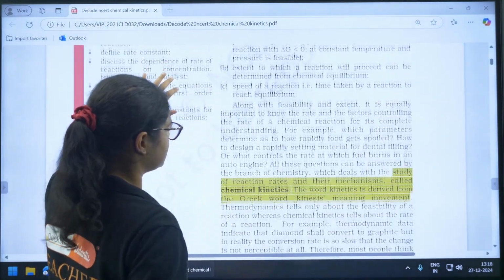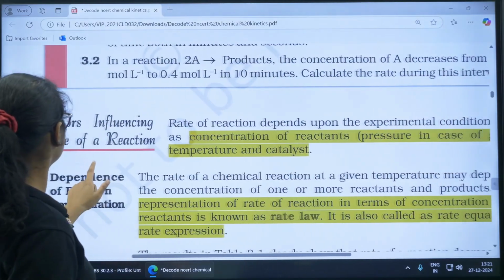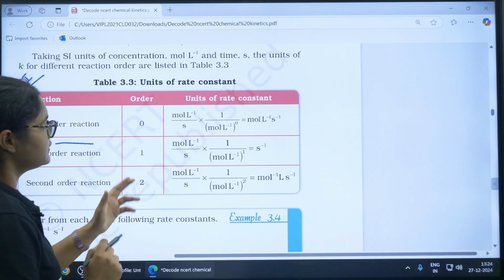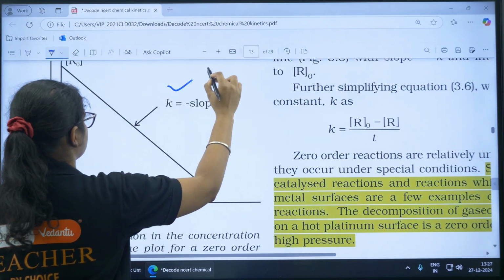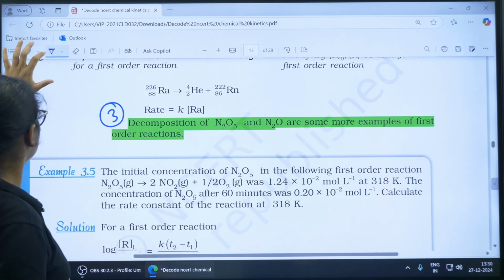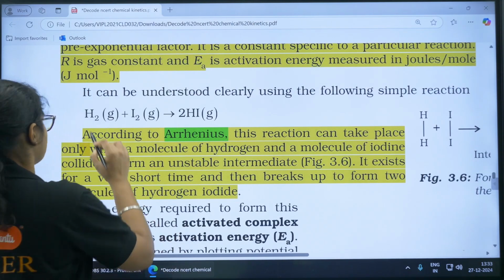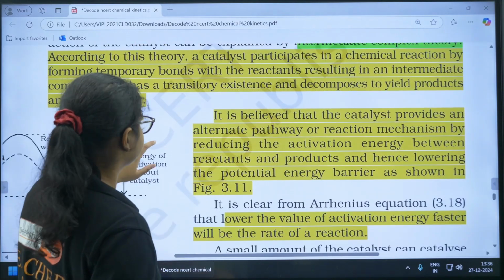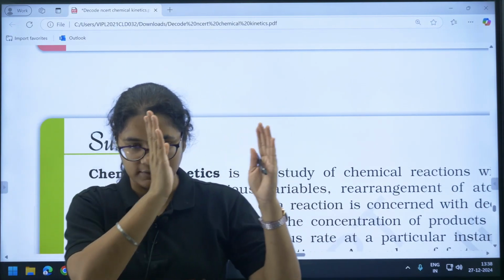Episode 7 Decode NCERT Chemistry | Chemical Kinetics